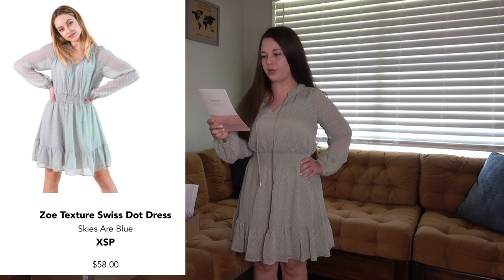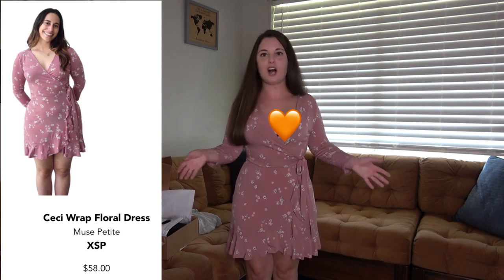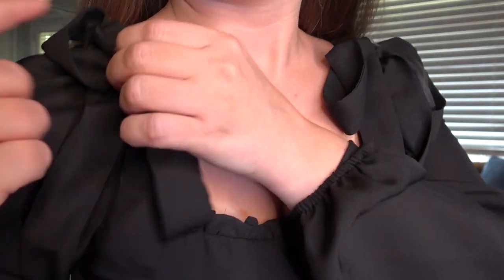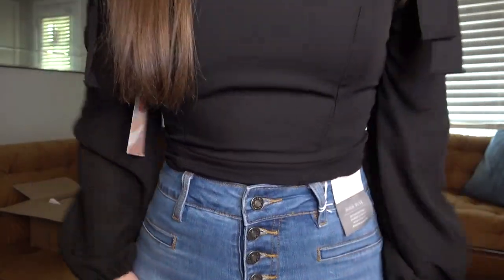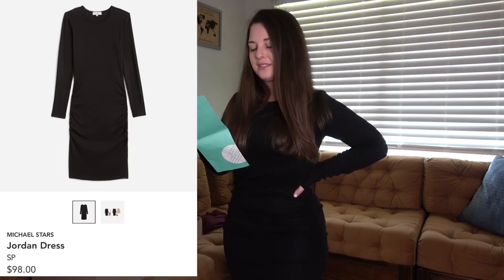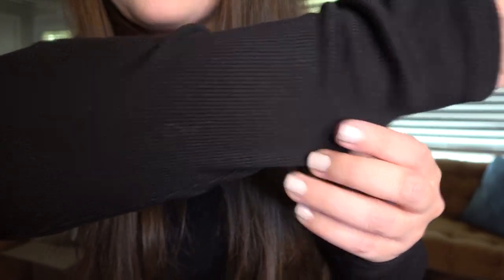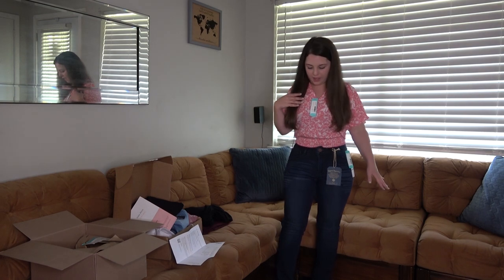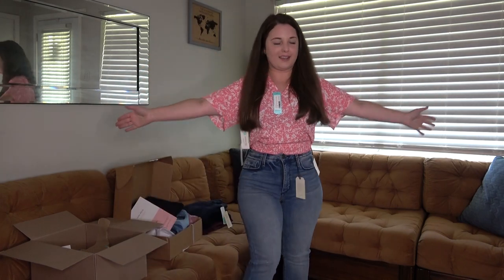STITCH FIX vs SHORT STORY : Which clothing subscription box is better for PETITE WOMEN?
STITCH FIX or SHORT STORY BOX: WHICH IS BEST FOR PETITE CURVY WOMEN? Watch my reviews and vote in the comments!!

0:00 intro
2:53 unboxing
5:28 short story box try on
9:37 stitch fix try on
14:09 stylist note

(get an extra $25 off if you sign up by 6/4!)

Alicia_r_murray